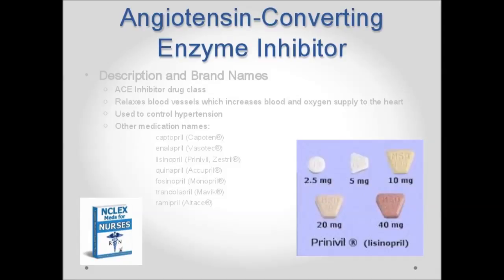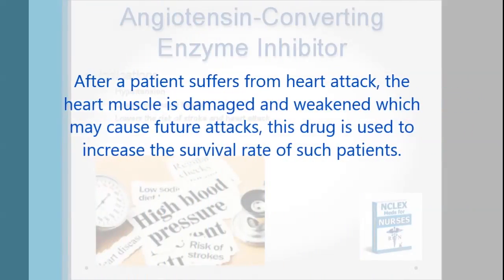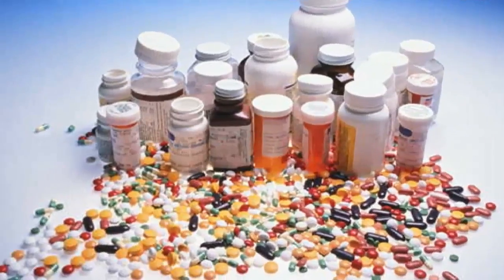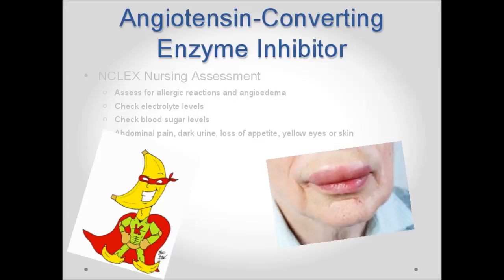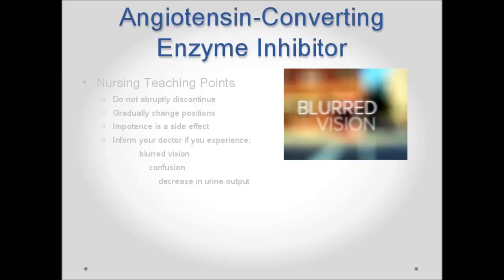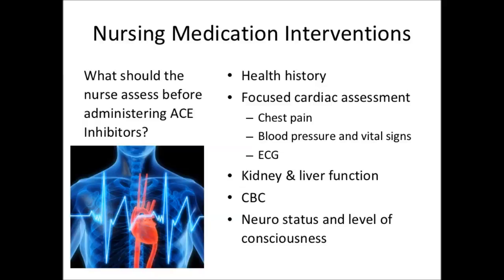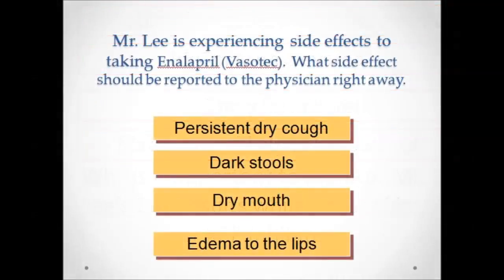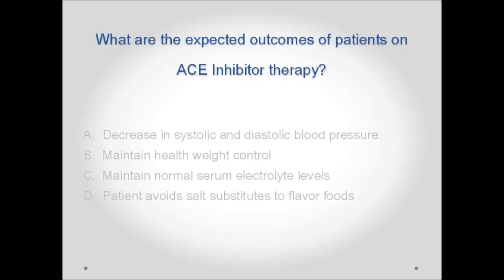ACE Inhibitor FREE Training Video